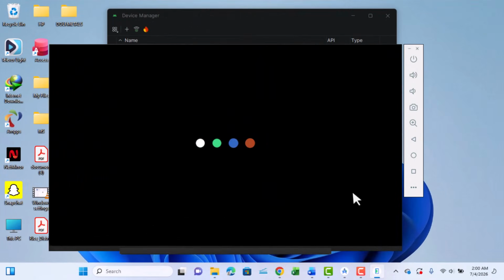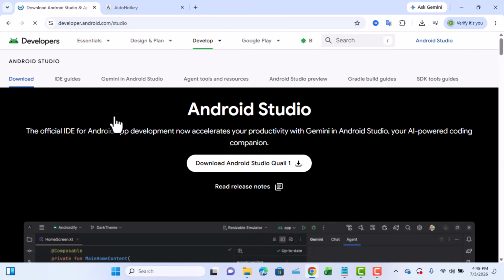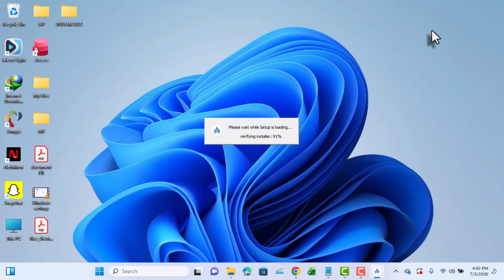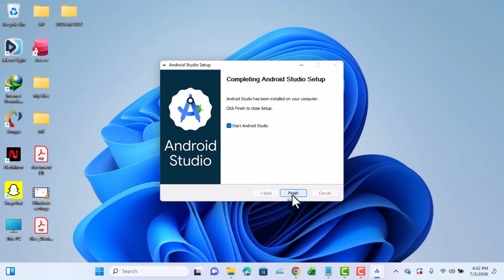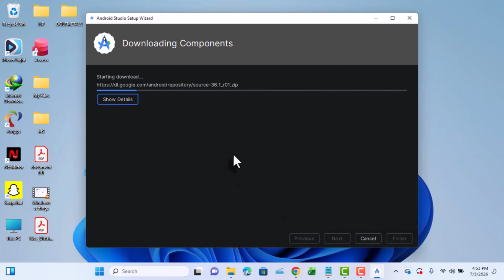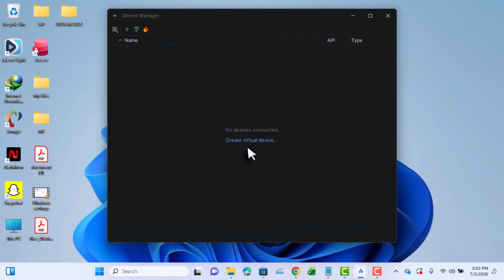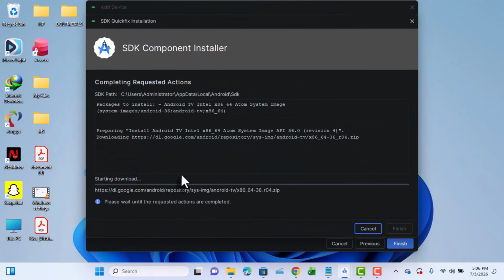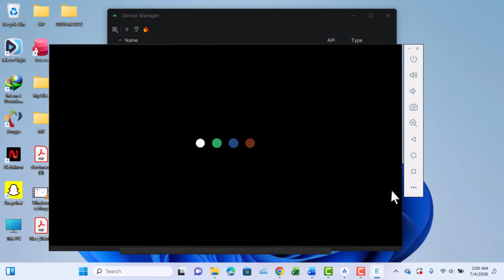How to Install Android TV | How to Run Android TV on Windows PC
how to run Android TV on a Windows PC or laptop and experience the Android TV interface directly on your computer. I will show you how to use Android TV on Windows 10 or Windows 11 without needing a physical Android TV box or smart TV. This is useful if you want to test Android TV apps, install Android TV apps on PC, use the Play Store, or explore the Android TV experience on your computer.